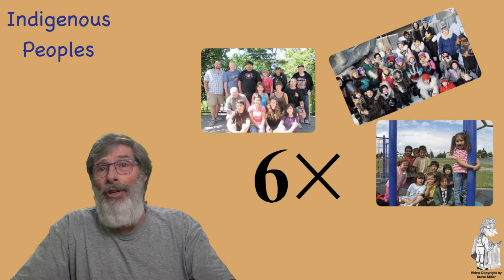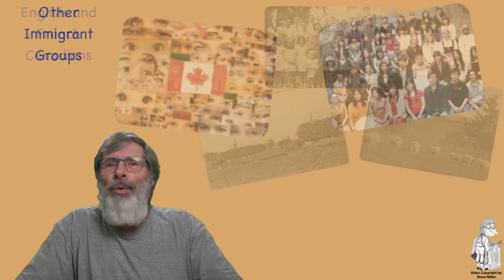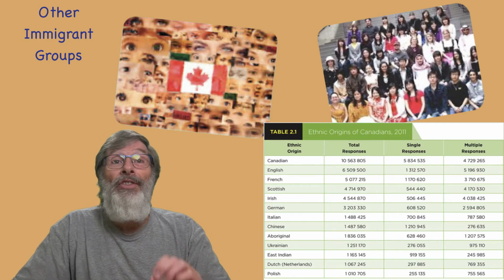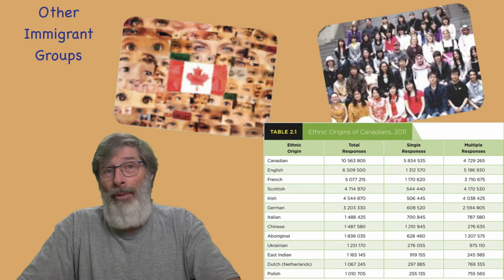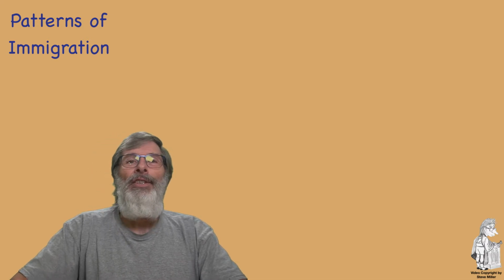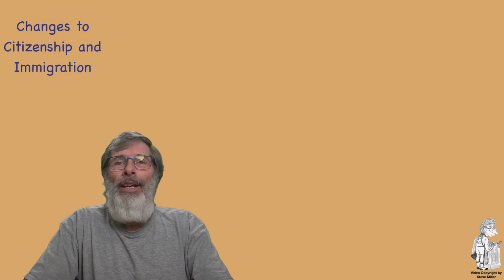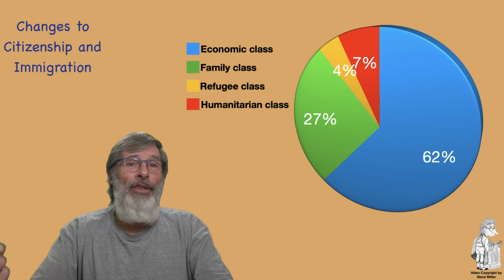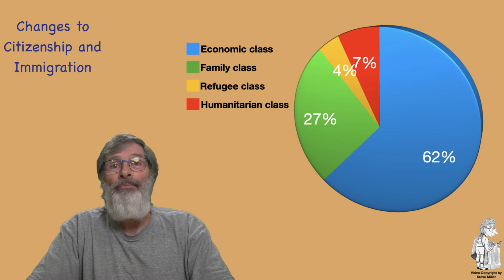SteveMillers FamSoc History Culture and Can Families P2 W22